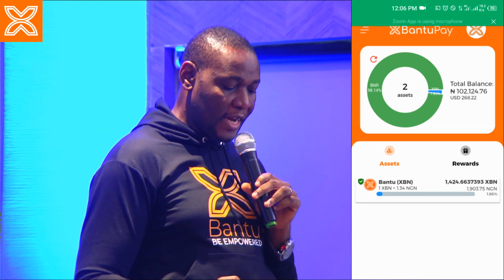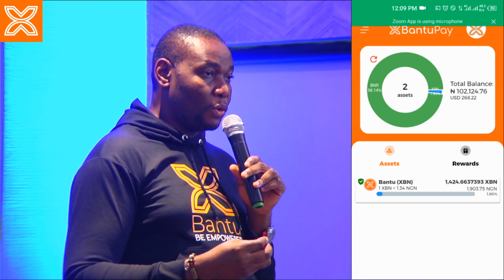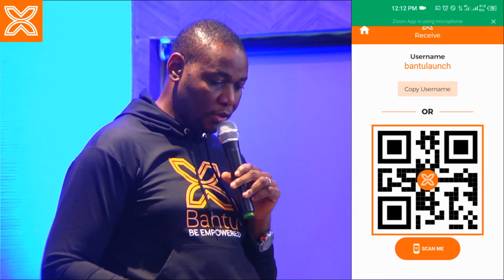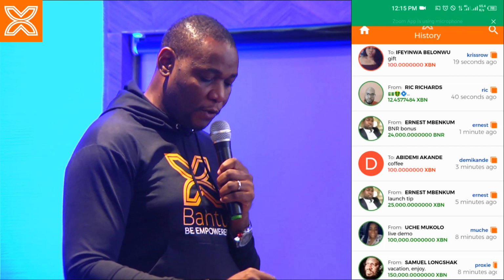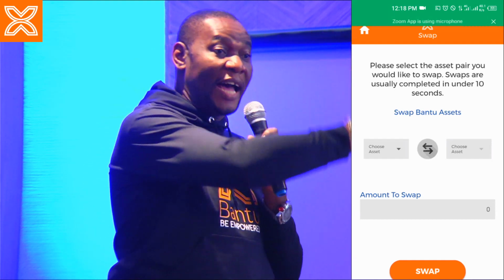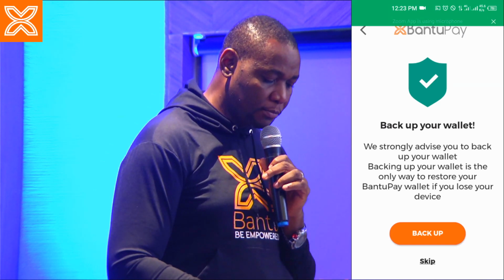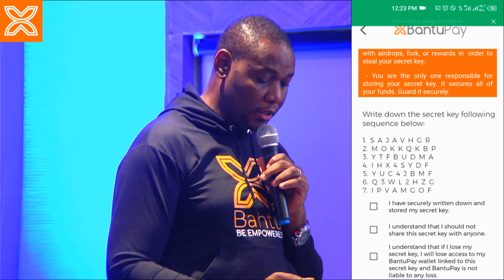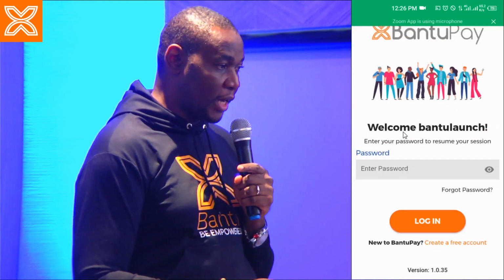Bantu Blockchain Lanuch Livestream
Bantu Blockchain Lanuch
Streamed Live 16/12/202